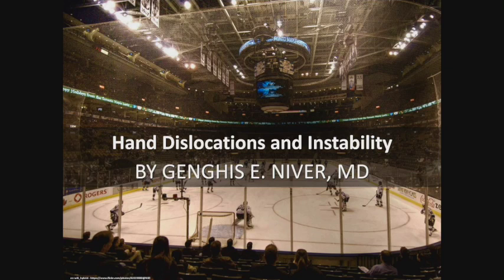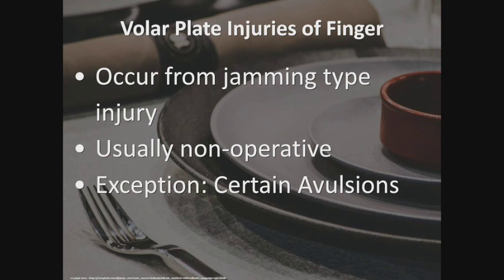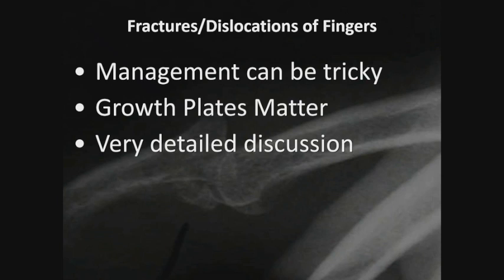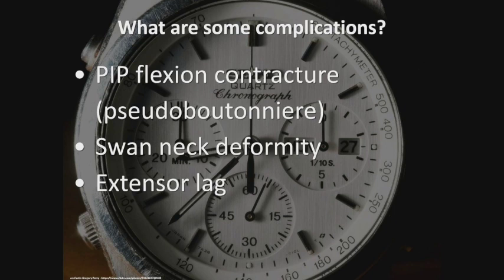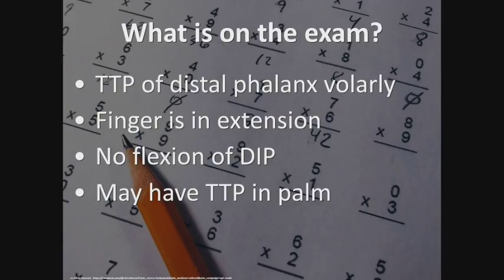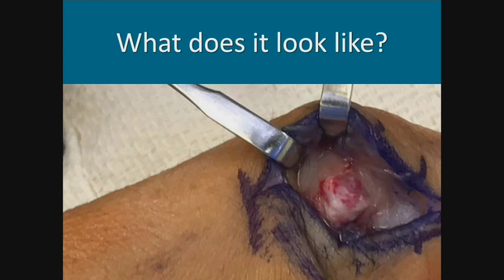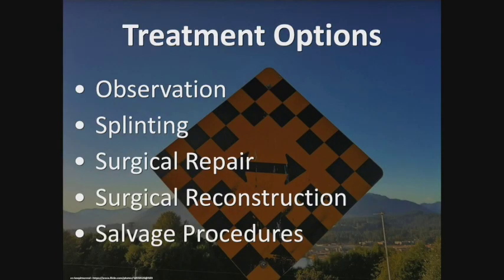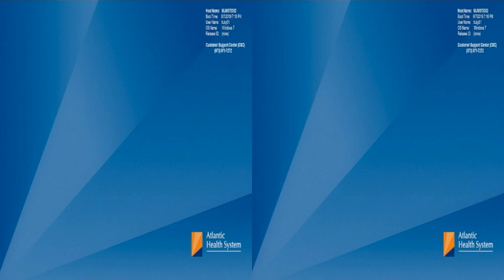Wrist & Hand Dislocations and Instability: Genghis Niver, MD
Dr. Genghis Niver, a well-known fellowship trained hand specialist who practices at Morristown Medical center explains dislocations and instability of the wrist and hand and conveys useful techniques for splinting finger dislocations.

Learning Objectives:
1. Demonstrate mechanism of injury for gamekeeper’s thumb.
2. Explain criteria for acute management of jersey finger.
3. Identify common dislocations for the digits.
4. Describe joint reduction and splinting techniques for finger dislocations.
5. Discuss anatomy associated with finger dislocations.
6. Explain surgical indications for finger dislocations.